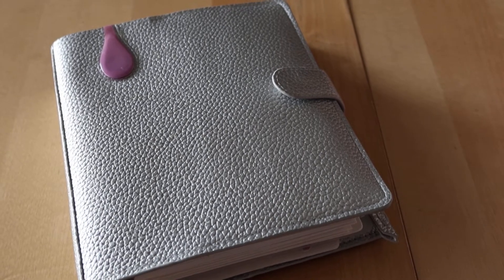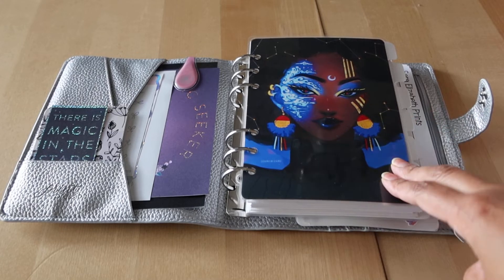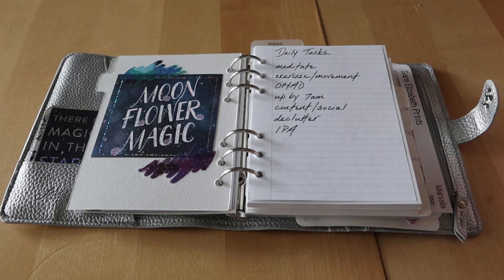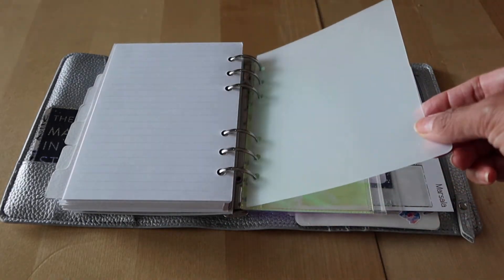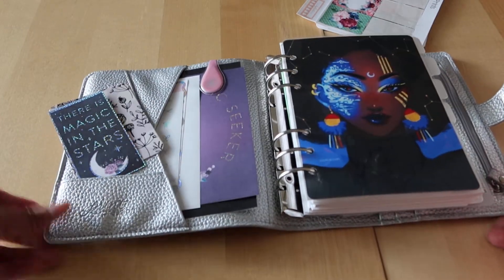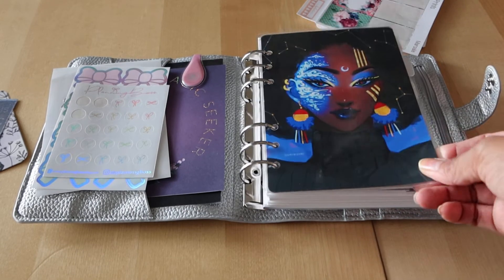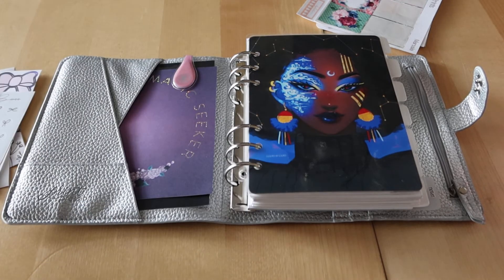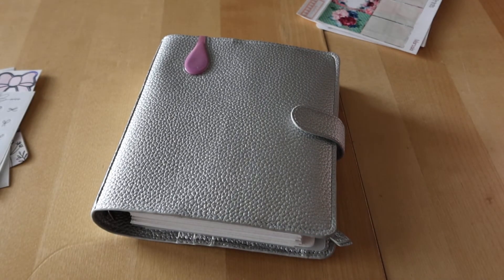Update: PrintPression B6 Ring Folio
Here's an updated look at my PrintPressions B6 Ring Folio notebook planner.

DESIREE15